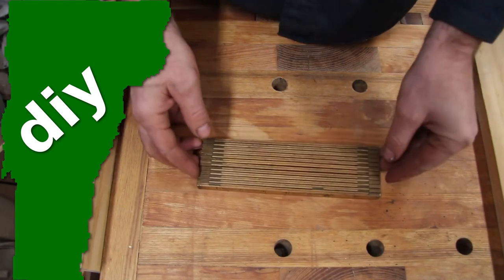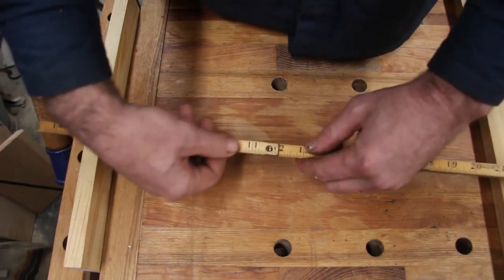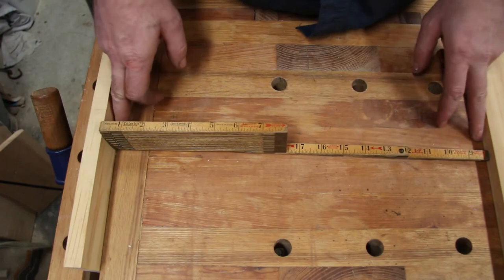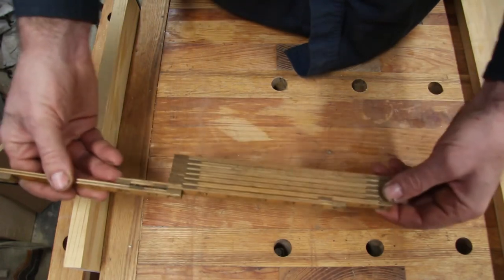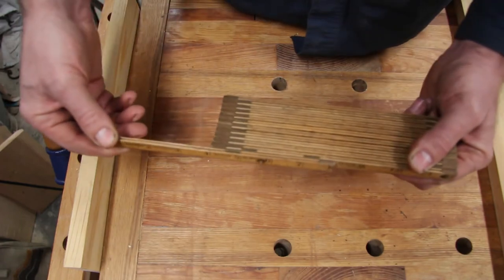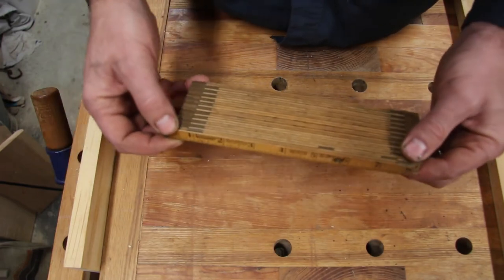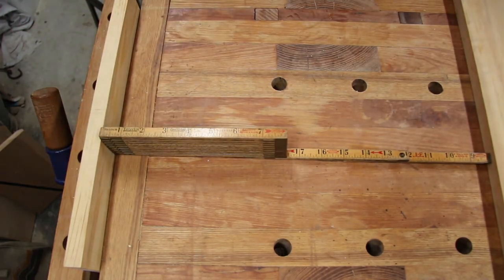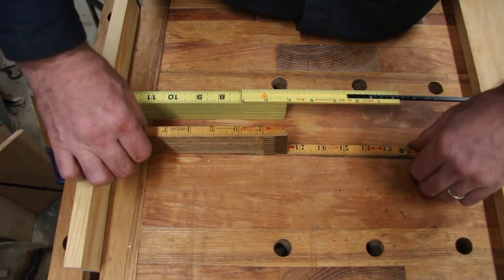Sliding Ruler?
If you want to help me make videos visit.